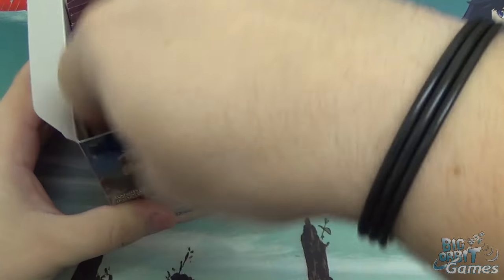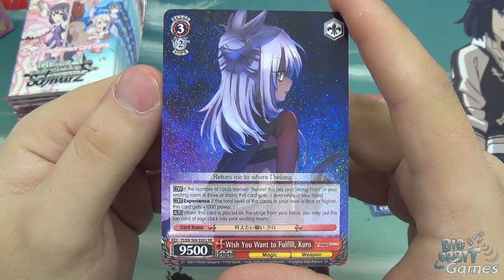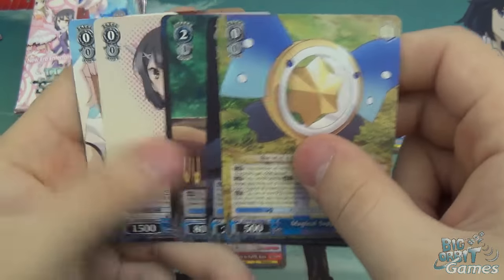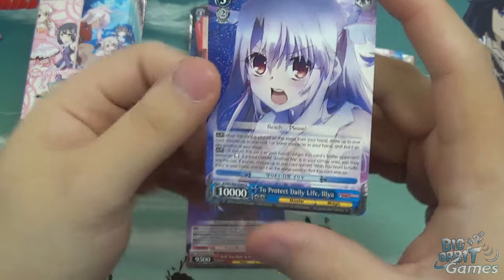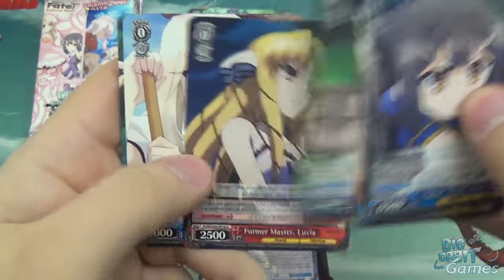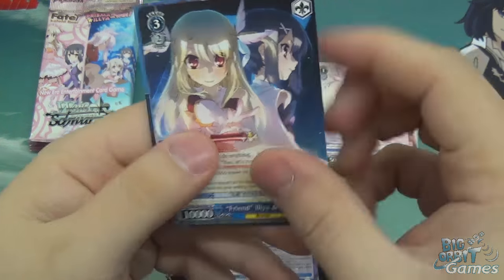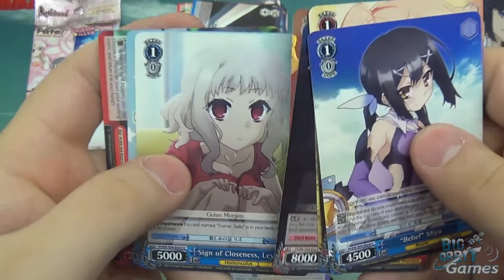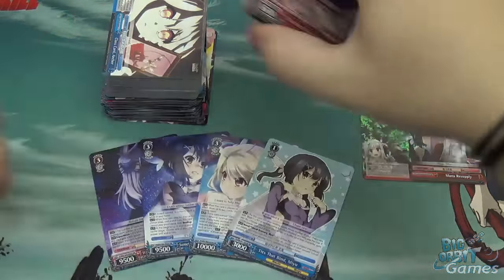Weiss Schwarz Fate/Kaleid Liner PRISMA ILLYA DX Booster Unboxing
Big Orbit's Simon unboxes and discusses the new Disgaea Booster Set for Weiss Schwarz - Pick up Weiss Schwarz singles and sealed packs/boxes